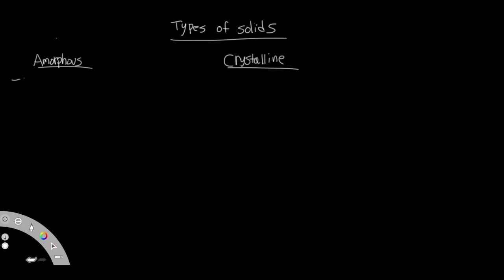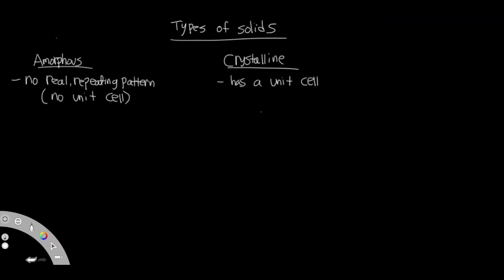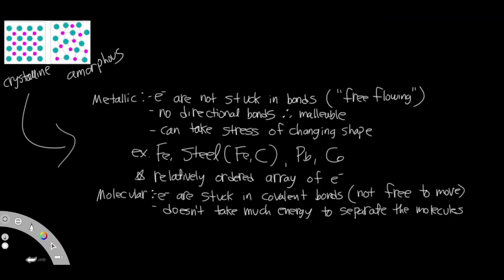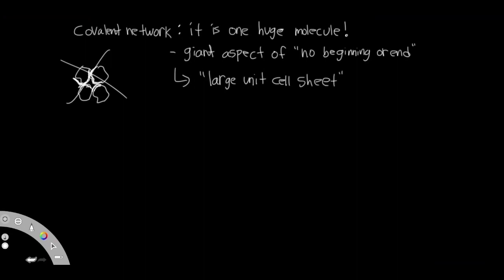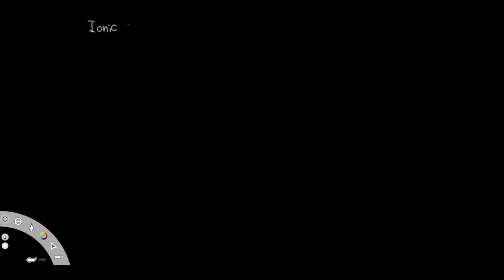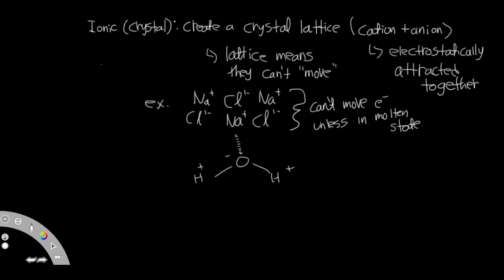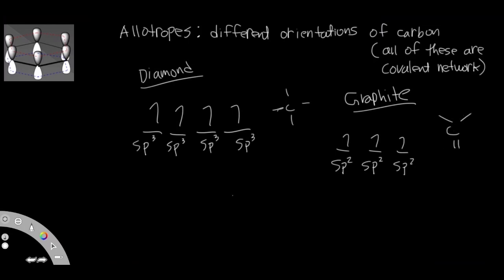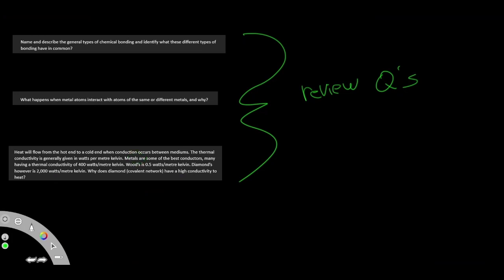Types Of Solids (20 Min) - amorphous, crystalline, metallic, covalent, ionic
Amorphous structures have no real repeating pattern thereby not having a unit cell. Crystalline structures do have a unit cell and therefore have a specific shape. Crystalline structures consist of metallic, molecular, covalent network and ionic bonds. The outdated notion that all covalently bonded molecules do not conduct heat or electricity is incorrect since there are exceptions as a result of pi bond characteristics.

[2&20minutetutor]
[2and20mintutor]
[2and20minute tutor]